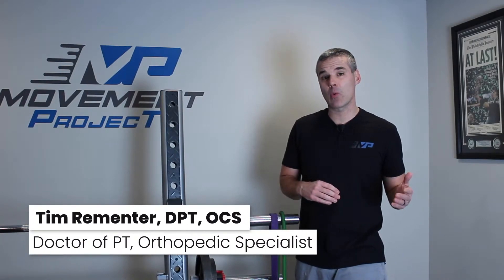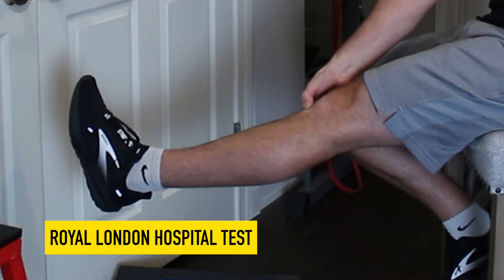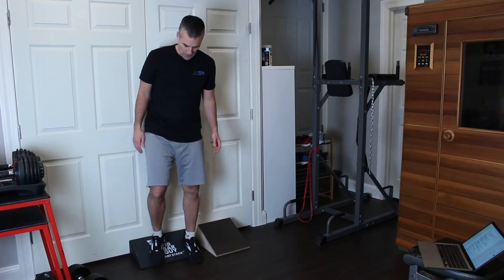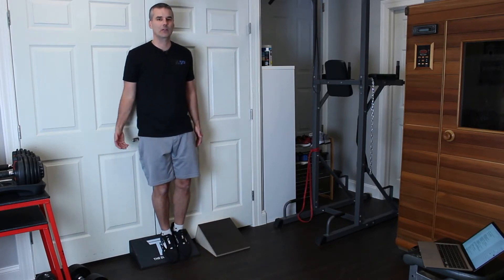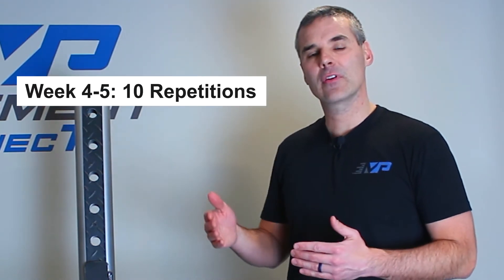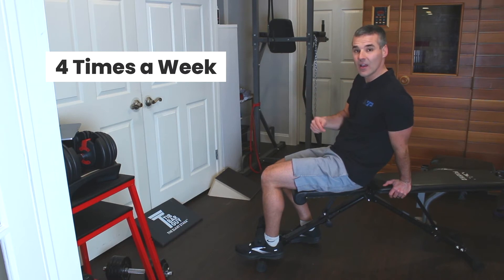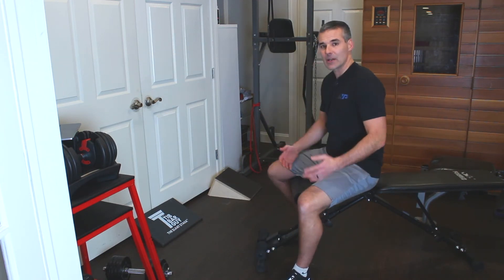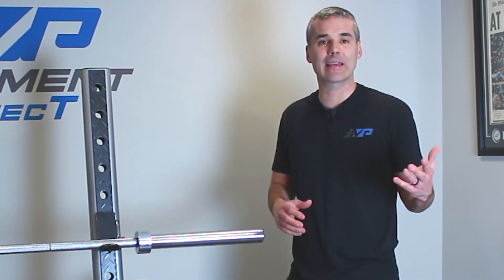Proven Knee Tendonitis Solution (The Reason Knees Over Toes Guy Works)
The knee is the most commonly injured joint in sports. 2,000,000+ visits to the ER each year in the US alone. The evidence based solution to knee tendonitis explains why knees over toes guy's program works so well. All effective programs for knee tendinits are based on the same principle. You must load the tendon to cause positive change.
You can load the knee tendonitis with eccentrics, isometrics, or isotonics. Knees over toes guy works by loading the tendon consistently through the full available range of motion.

Knee tendonitis solution and why knees over toes guy program works. Knee tendonitis, tendinitis,  bursitits, patellar tendinitis, and quad tendinitis are all conditions that are due to more load than recovery. We need to ramp up recovery by loading appropriately.

Head over to Movementprojectpt.com for helpful articles on how movement is the key to unlocking your potential and how to avoid unnecessary surgery.